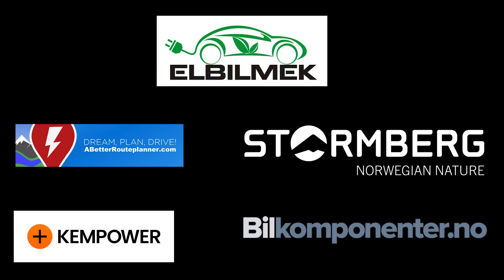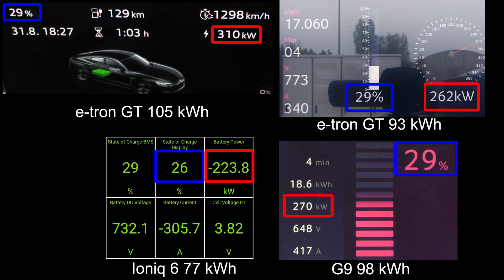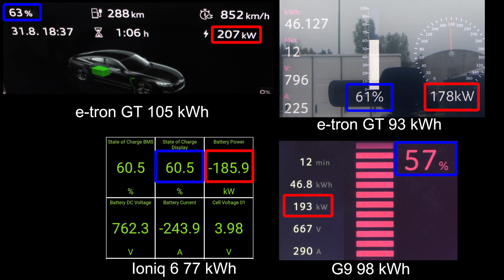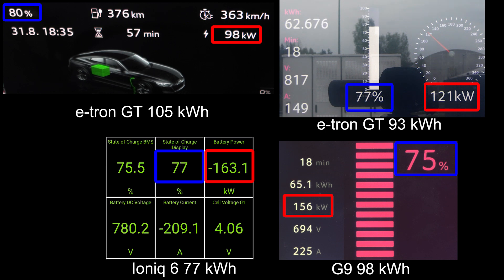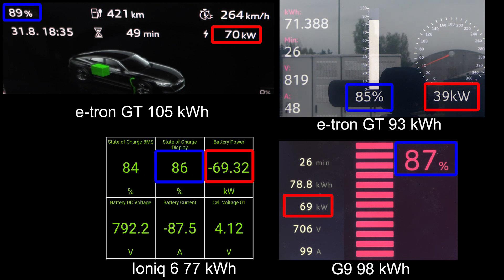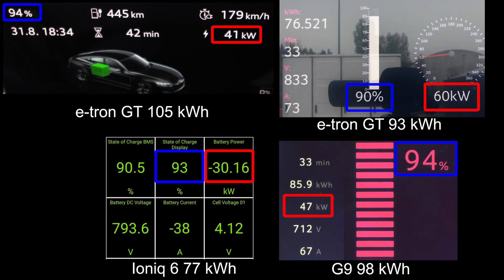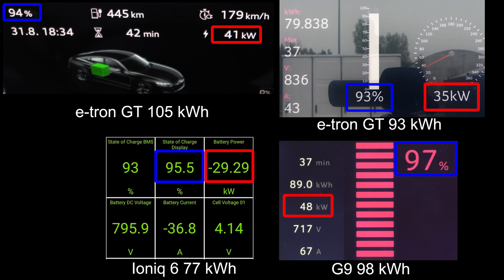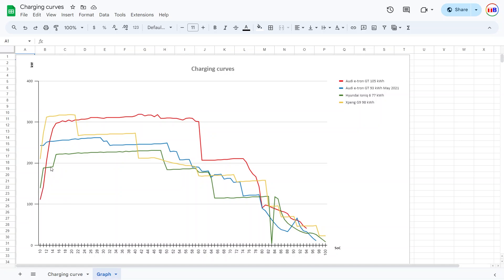Audi RS e-tron GT charging test